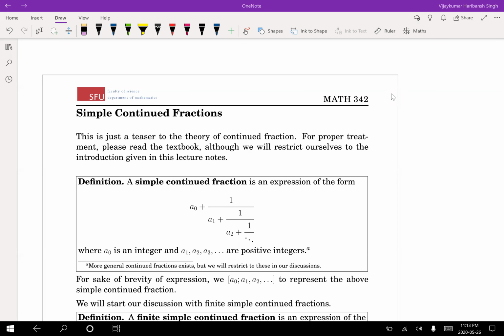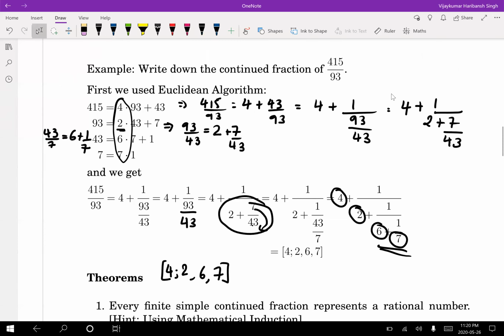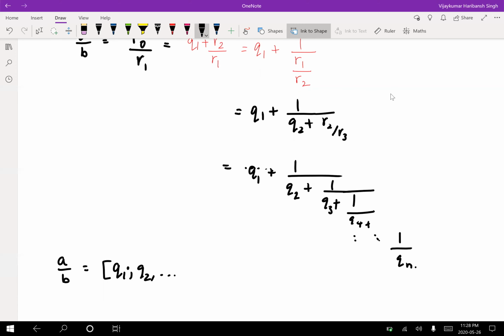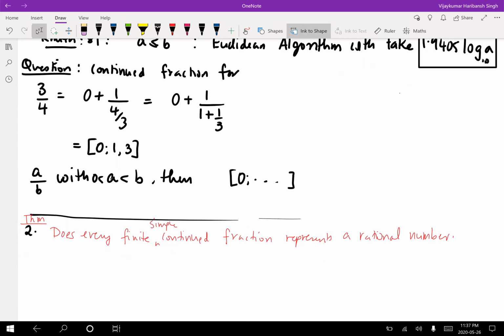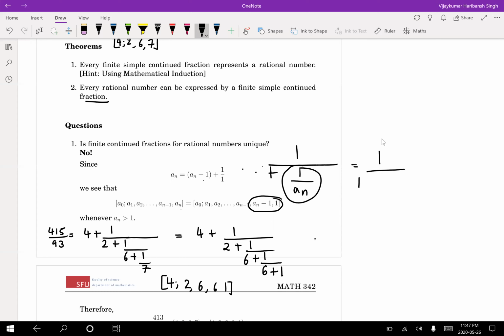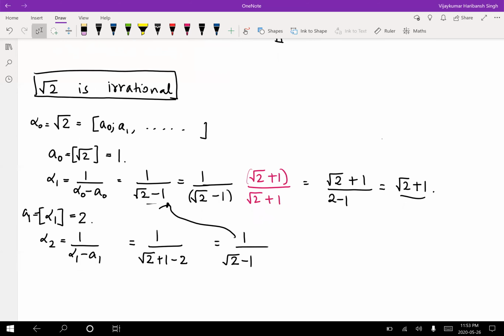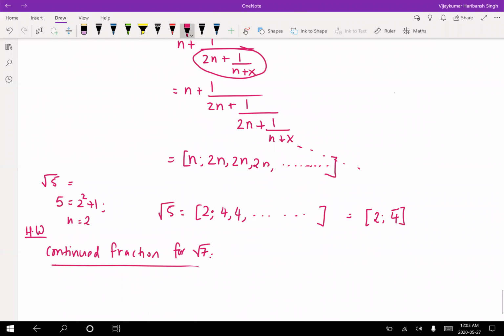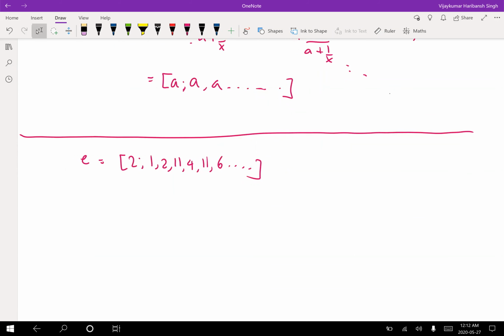Continued Fraction: MATH342